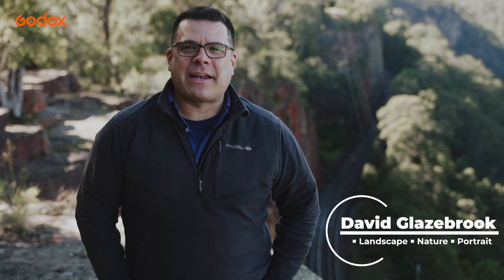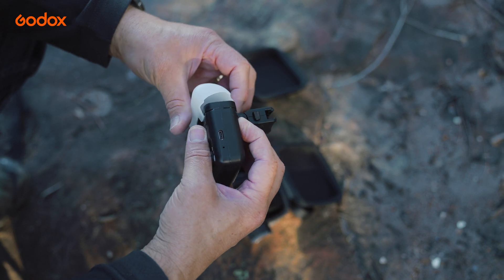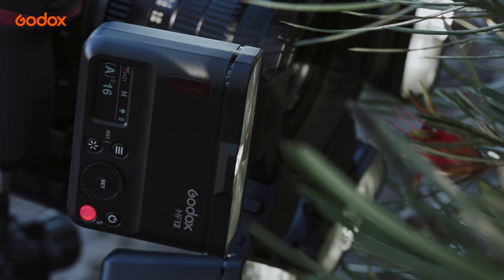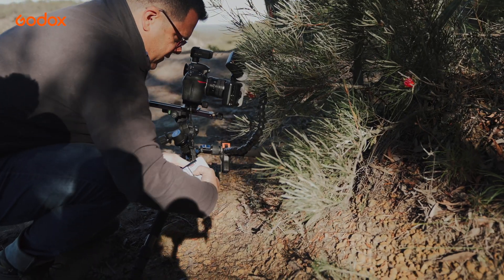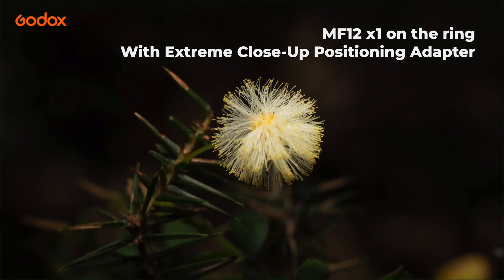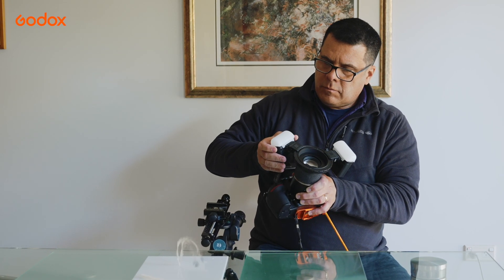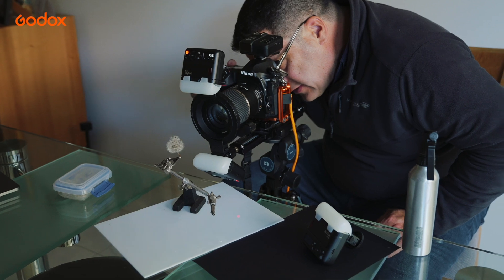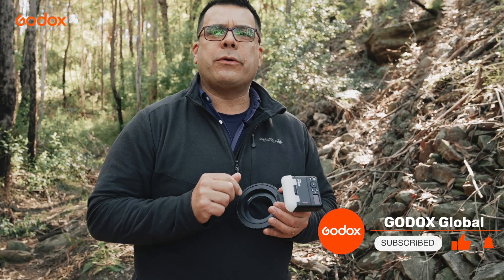Godox MF12 by David Glazebrook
La macro et micro photographie ont maintenant leur éclairage, spécifiquement conçu la prise de vue de petits objets, végétaux, insectes, bijoux, monnaie, détails … et toutes les prises de vues à des distances ultra-courtes, le flash MF12 vous garanti une qualité de lumière parfaite et une netteté absolue. Le support d’origine permet l’inclinaison du flash pour le régler facilement en autonome, les flashs MF12 se montent aussi sur la couronne MF-AR qui se fixe sur l’objectif et peut accueillir jusqu’à six flashs MF12 en étoile

Qualité d’éclairage
L’éclairage macro peut aussi se travailler comme en studio, ainsi chaque flash MF12 est orientable dans tous les sens individuellement et glisse aussi autour de la bague MF-AR à 360°

Pilotage sans fil radio 2.4G
Chaque flash MF12 est piloté via le système radio 2.4G, avec un émetteur XPro ou X2T, avec une portée de 30m, il est facile de positionner les flashs déportés en plus de ceux fixés sur l’objectif. Avec 5 groupes et 32 canaux toutes les combinaisons sont possibles, sans interférences.

Micro-taille pour macro
Le flash MF12 est unique par sa taille et sa légèreté, il peut se placer partout en déporté sur sa platine ou sur des pieds de table mais surtout autour d’un objectif tout en restant orientable pour travailler son éclairage

Batterie performante
La batterie au lithium intégrée offre 500 éclairs d’autonomie à pleine puissance pour un temps de recyclage de 0,01 à 1,7 secondes et est facilement rechargeable via la prise USB-C